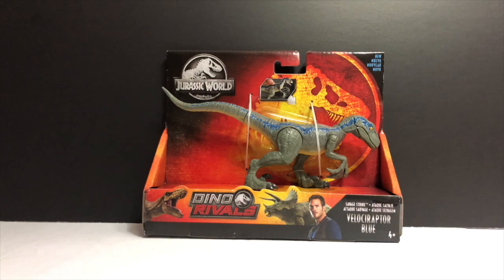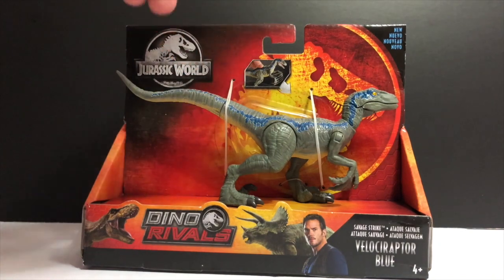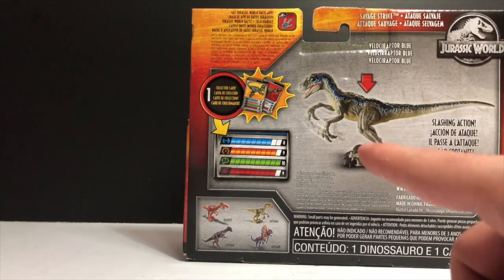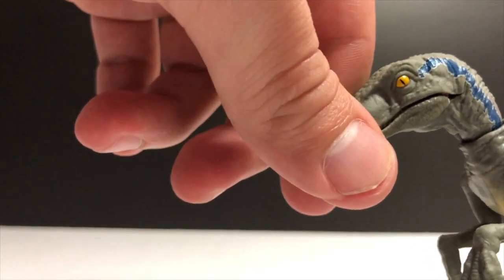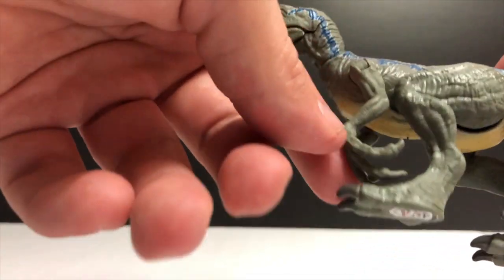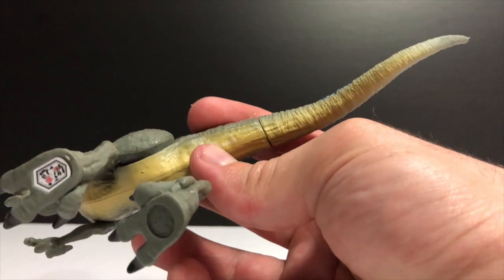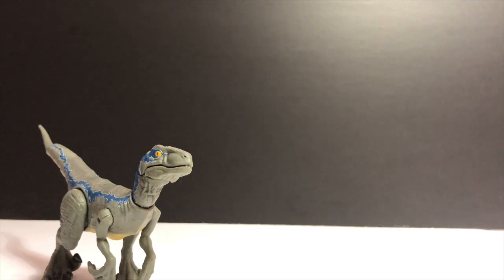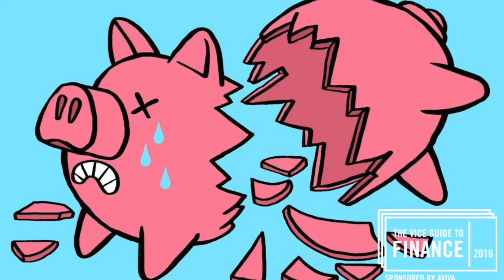Jurassic World Dino Rivals Savage Strike Blue by Mattel Review!!!!!!!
Iam excited to bring to all of you guys the newest savage strike version of blue! This is a beautiful figure and as acurate to a blue as a small figure can get! in this review i show you everything this new blue has to offer and much more!